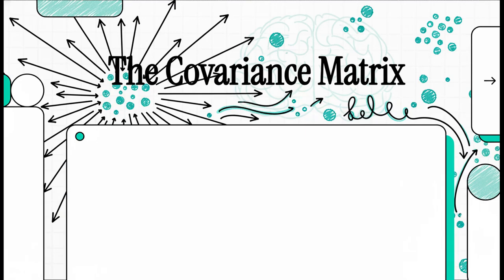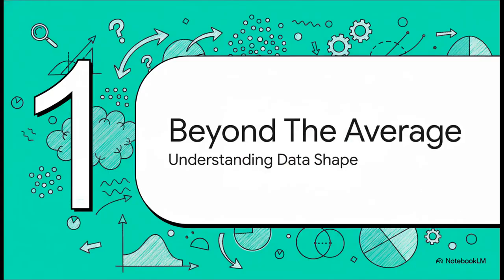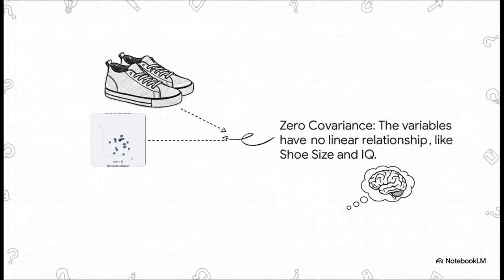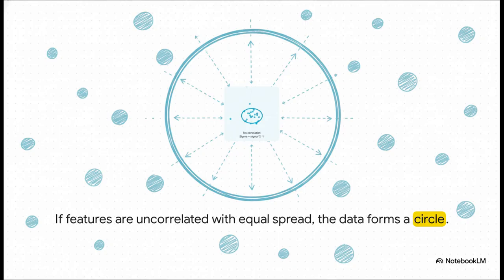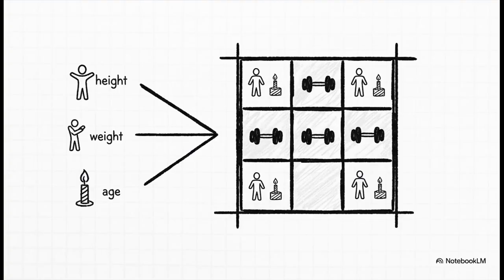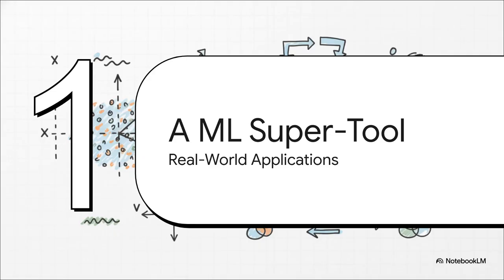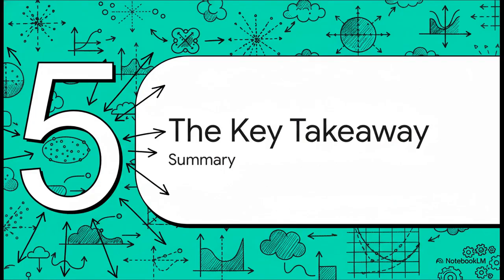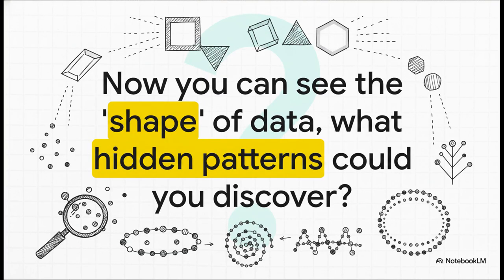Understanding the Covariance Matrix: What It Is & Why It Matters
If you’ve ever dived into statistics, data science, or machine learning, you’ve likely come across the term 'covariance matrix.' But what exactly does it represent, and why is it so important for understanding data relationships? In this video, I’ll break down the covariance matrix step-by-step so you get a clear, practical grasp of it, no heavy math jargon included.

We’ll explore how covariance matrices capture the relationships between multiple variables, why they’re foundational in fields like PCA and portfolio optimization, and see some real-life examples to show you how it all fits together. Whether you’re a student or a data enthusiast, this video will make covariance matrices much more approachable.

📌 IN THIS VIDEO YOU'LL LEARN:
✅ What a covariance matrix is and how it’s constructed.
✅ How to interpret the values inside a covariance matrix.
✅ Examples showing covariance between variables in real data.
✅ The role of covariance matrices in dimension reduction and data visualization.
✅ Common pitfalls and misconceptions around covariance matrices.

💬 Got questions or tricky examples involving covariance matrices? Drop them in the comments!